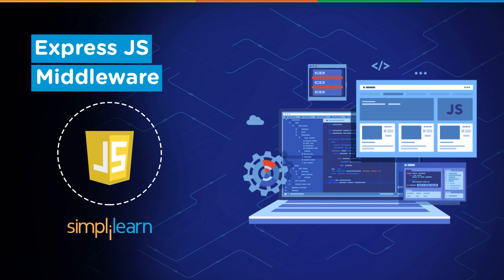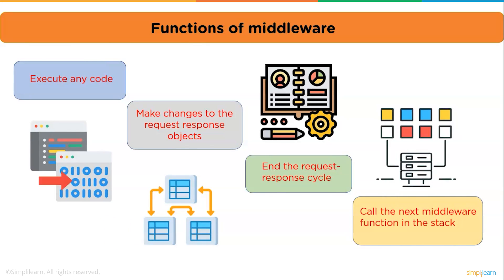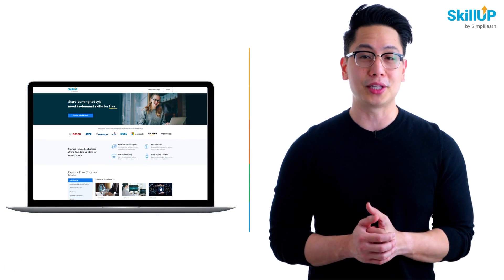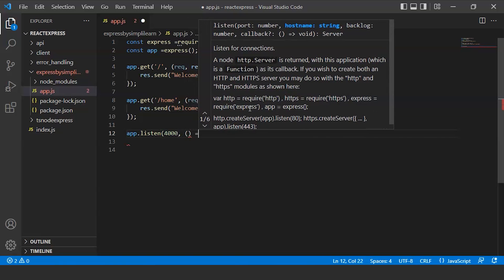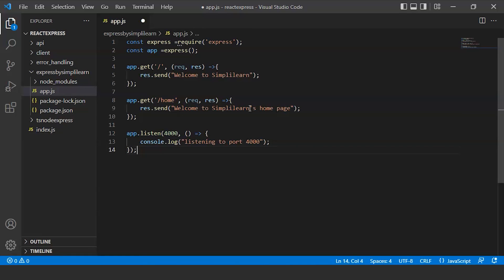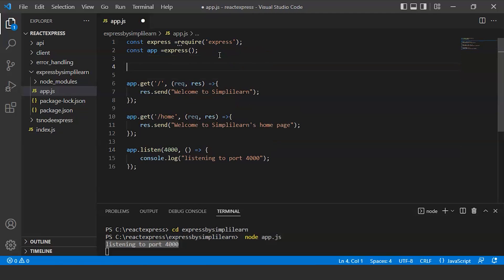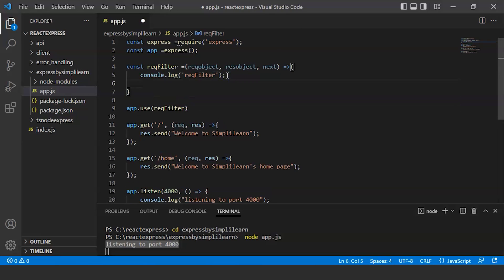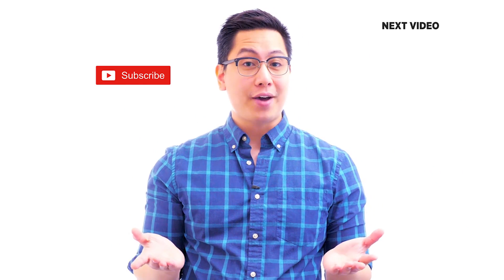Express JS Middleware Tutorial | Middleware In Express JS Explained | Simplilearn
This video on express js middleware will walk you through all the topics like what is middleware and the function of middleware, and then we will be creating a middleware in express js. Middleware is a request handler that has access to the application's request-response cycle. It is a function that contains the request object, response object, and the next middleware function, Middleware can only be applied using routes. With the help of middleware, we can access and modify requests and responses, and we use functions to modify our middleware to perform many tasks. We can create middleware in a router file, but the best way is to create a middleware file separately and then use it, Creating and using middleware is very easy.

Express js middleware

00:00 - Express Js Middleware
00:27 - Agenda for Express js middleware
00:44 - What is Middleware
01:20 - Functions of Middleware
02:04 - Creating a Middleware
06:38 - Middleware on the server

Express.js is a Node.js web application framework that is free and open source. It is used to quickly and easily design and create web apps. To construct our applications, Express provides a simple interface. It gives us the resources we need to create our app. It's adaptable because there are a lot of modules on npm that can be directly integrated into Express.

✅ Skills Covered
- Agile
- Git
- SQL
- Core Java
- Spring
- Spring Boot
- HTML and CSS
- AWS
- Docker
- Jenkins
- JavaScript
- ReactJS
- Cucumber
- Maven JSP
- JDBC
- MongoDB
- JUnit